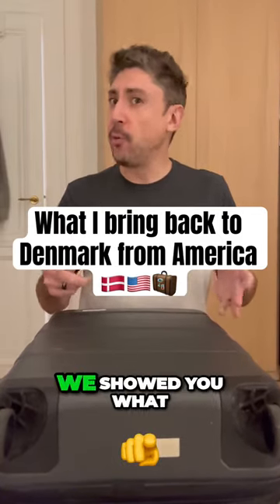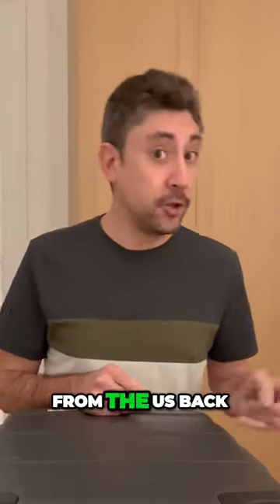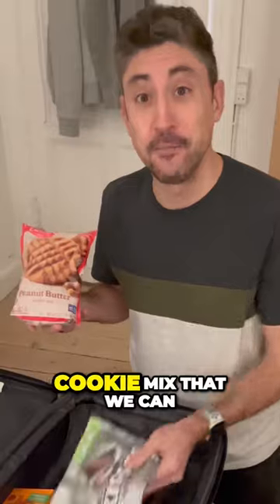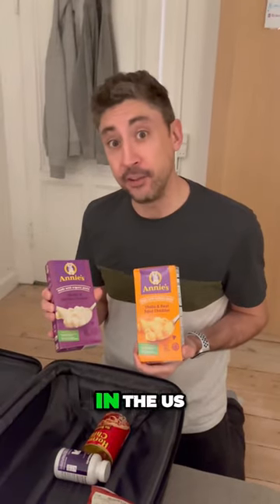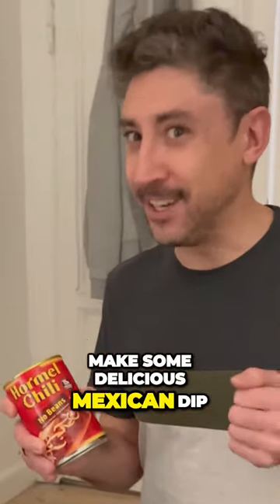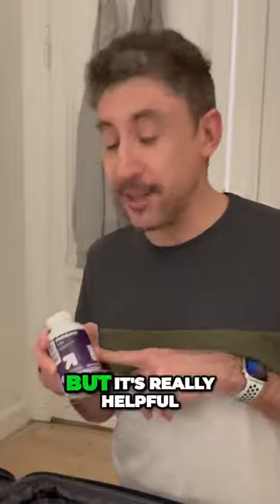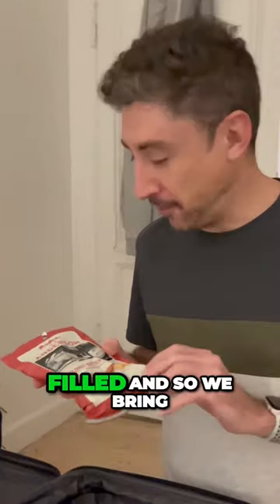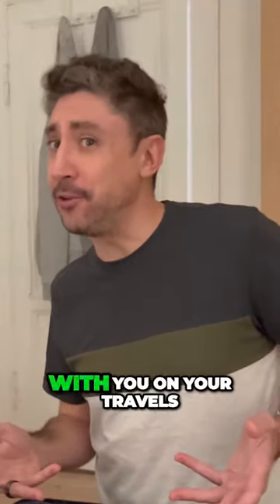🇺🇸🧳🇩🇰 What I Bring Back to Denmark from America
🇺🇸🧳🇩🇰 Living in Denmark, there’s not much I go without - but there are some items that I cannot find here. I miss a lot of foods from the United States, and when I fly back to Copenhagen, I fill my suitcase with a few items. These are a few things that hold me over when I need a taste of American food or something else I can’t find in Denmark.

What do you think of my picks, and what do you bring back with you if you’re also a foreigner living in Denmark or a Dane who travels abroad? 😃